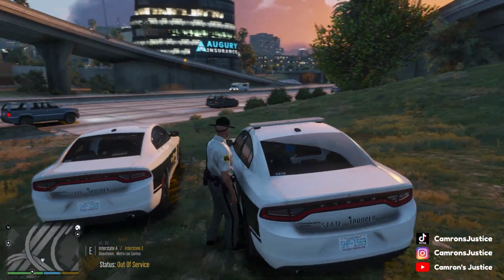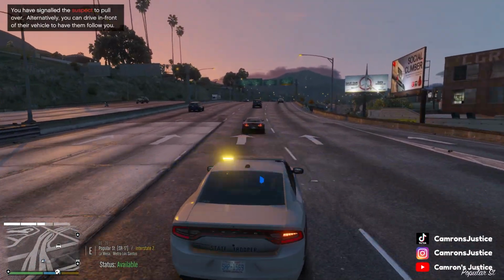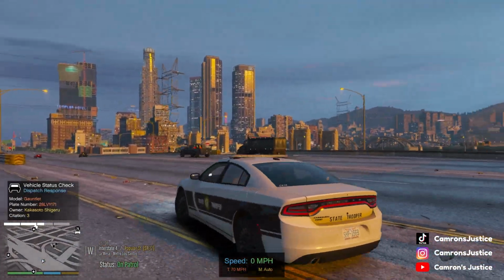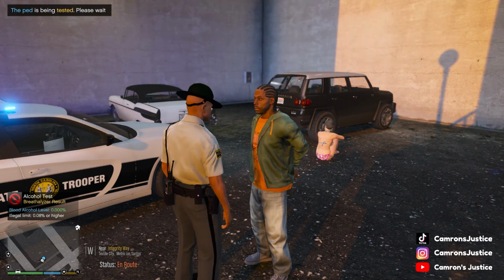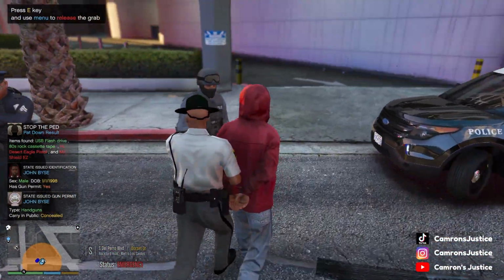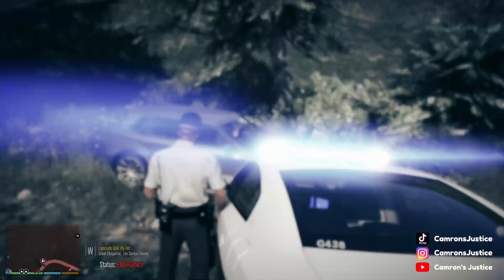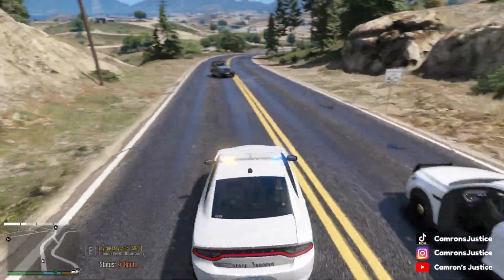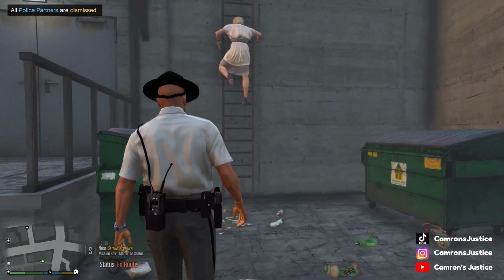CAUGHT IN THE ACT🤣🤣!!! | North Carolina Highway Patrol | GTA 5 LSPDFR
Welcome to Camron's Justice
Best to watch in 1080P!
Or Use Super Chats on Live!

The Mods I use change every stream so that is why it is not listed! Please look up the name of the vehicle/state in LSPDFR and it will come up!